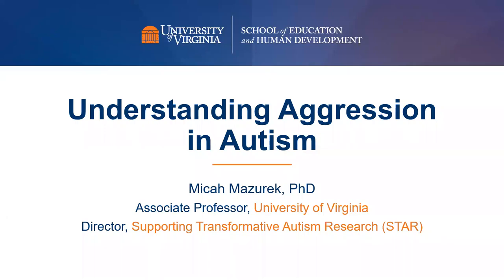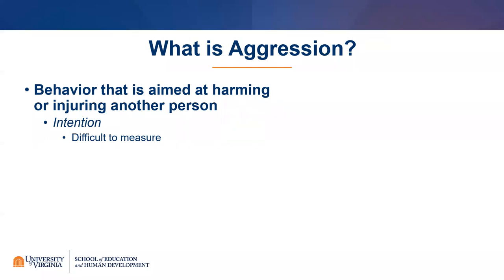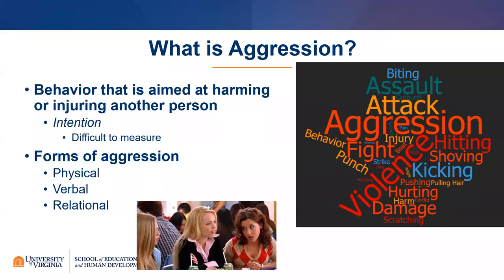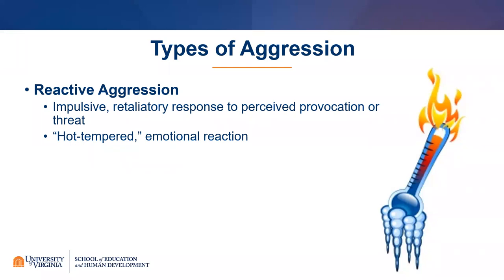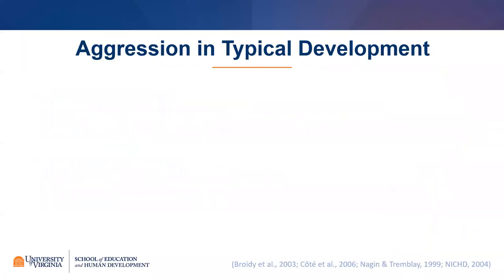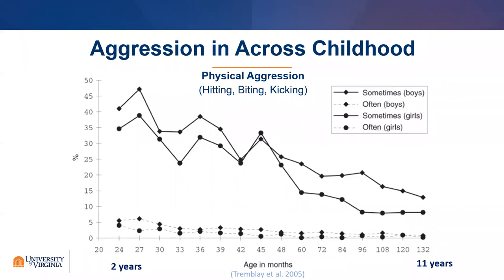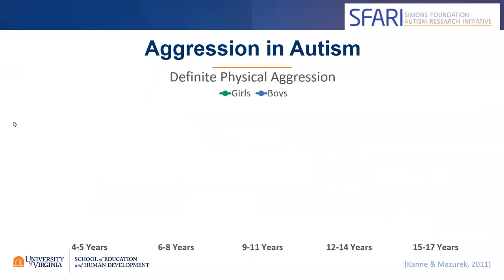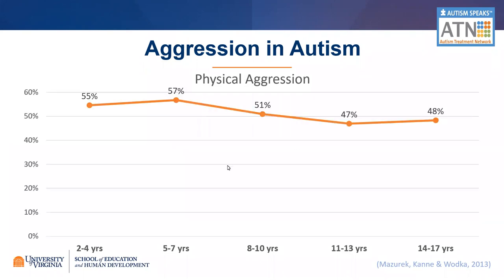Understanding Aggression in Autism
In this webinar, Micah Mazurek, Ph.D., discusses what is known about the prevalence, risk factors, and treatment of aggression in individuals with autism.